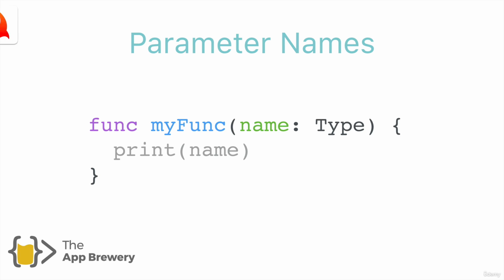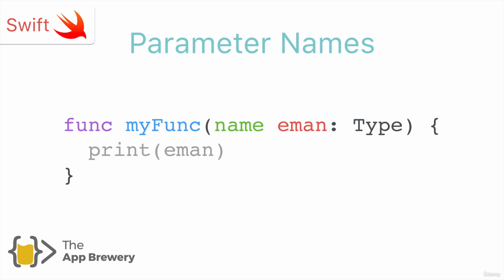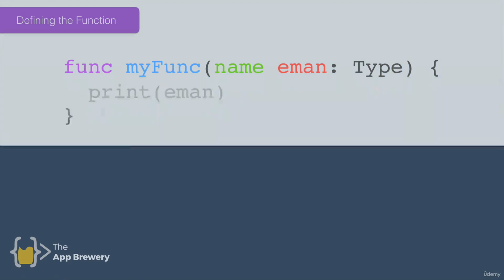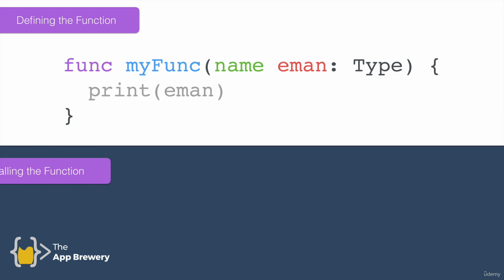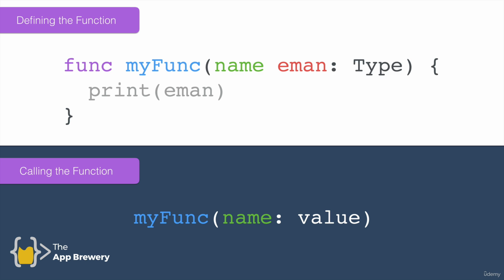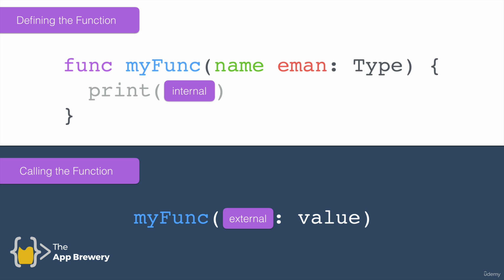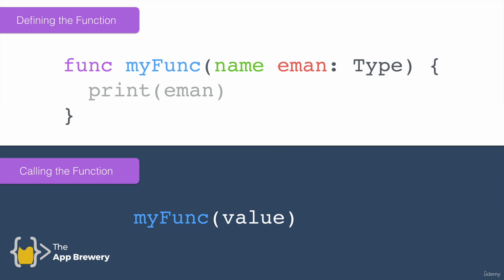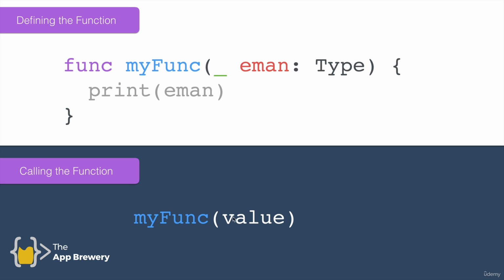154 Swift Deep Dive Internal and External Parameter Names